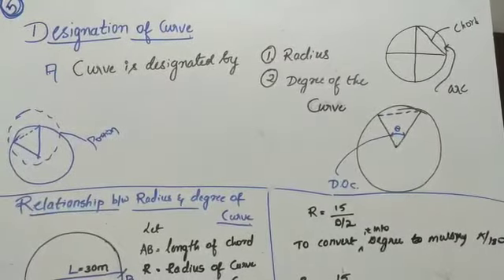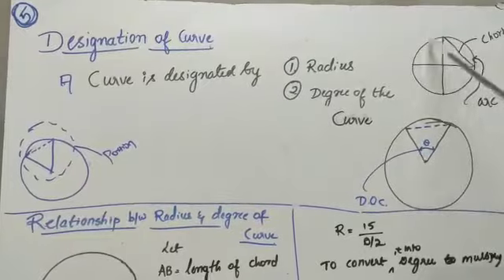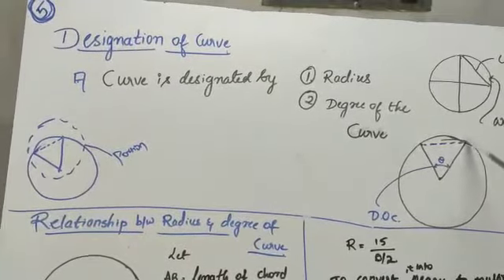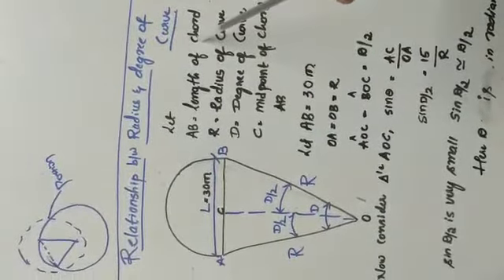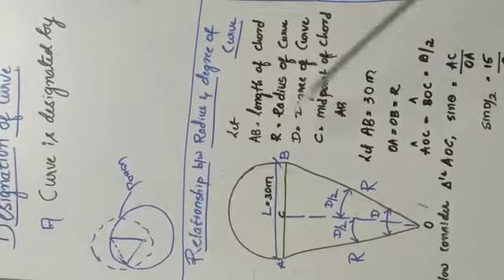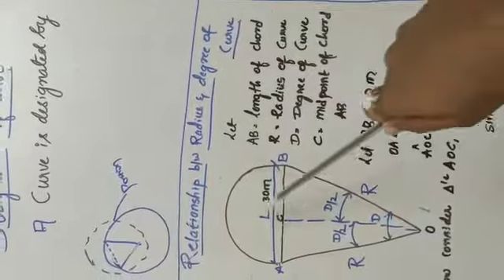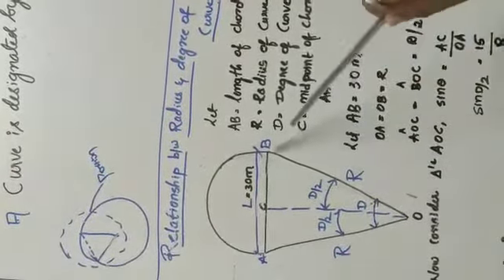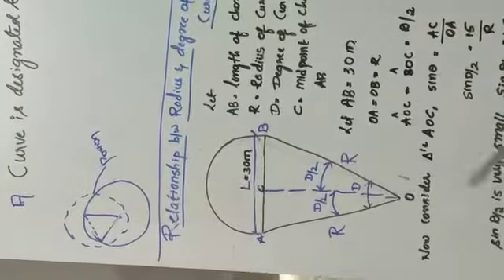5th video 1st part